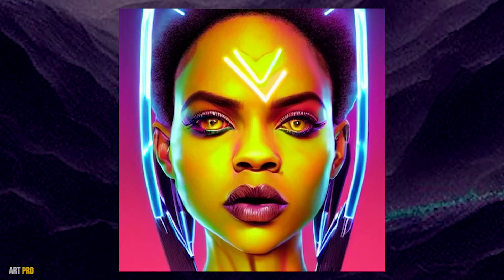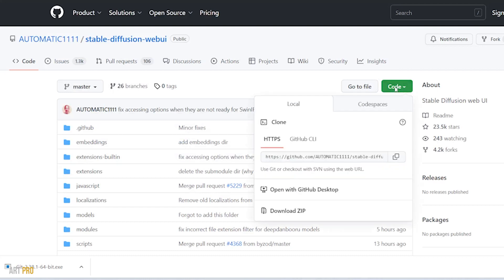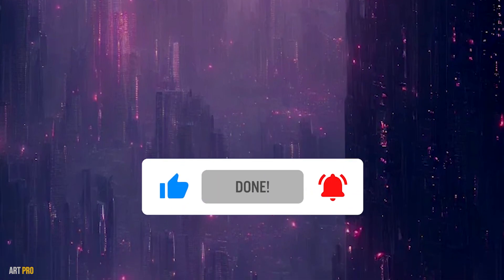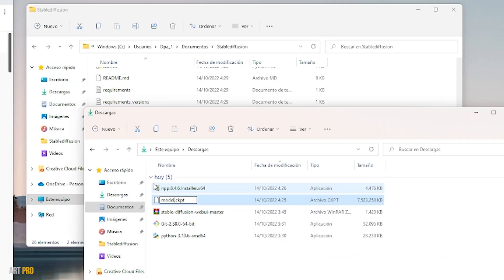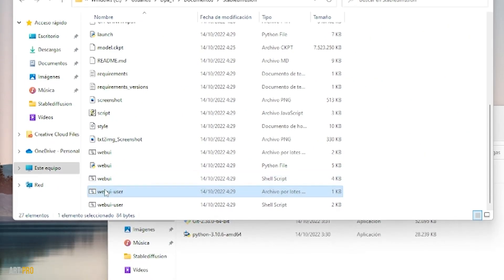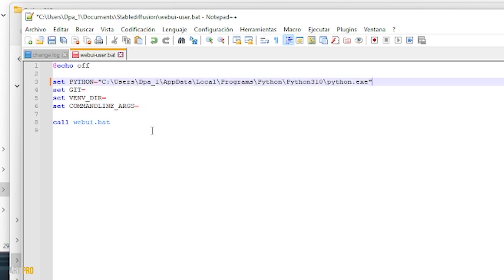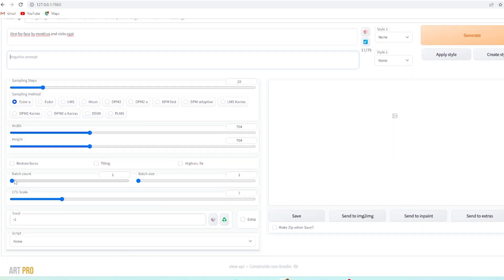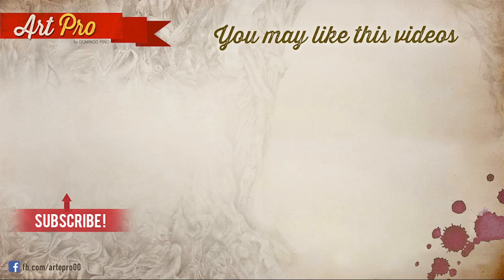Stable Diffusion installation guide: step by step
In this tutorial, I will explain how to install Stable Diffusion on your PC so that you can create artificial intelligence images from Windows, easily, for free and without limits.

You just have to follow the steps that I show you in this Spanish tutorial and download each of these programs in order. Once installed, we can use Stable Diffusion to generate images with much more personalized AI than with Midjourney or Dall-e 2 and with high quality. I also explain how to use the program, which once downloaded can be updated to Stable Diffusion 2 or 2.1 at a basic level, which for many is the best artificial intelligence currently available, but if you are interested I can make a specific video with each of its functions.

Requirements to install Stable Diffusion on your PC:
    Windows 10 or Windows 11 64 bit.
    NVIDIA graphics, preferably RTX, tenth generation or later.
    16 GB of RAM.
    6 GB of VRAM.
    10 GB of free storage for installation.

In this video, we will show you how to install Stable Diffusion on your device. It is the best and most powerful software tool that allows you to create artificial intelligence images. We will provide the links to download Stable Diffusion and walk you through the installation process step by step.

Whether you are a beginner or an experienced user, this video will provide all the information you need to get started. So let's get started and install stable diffusion now!